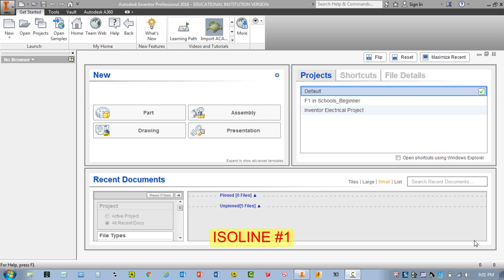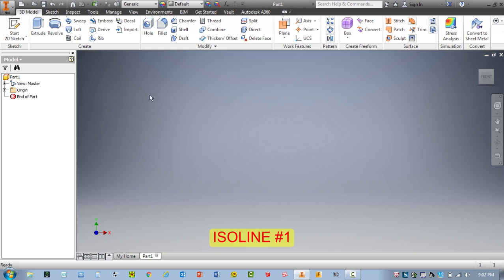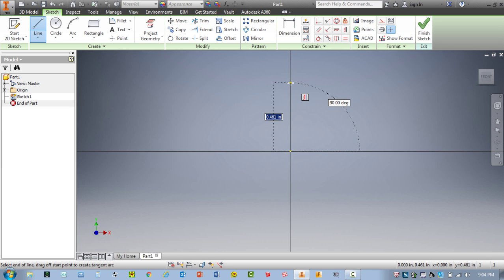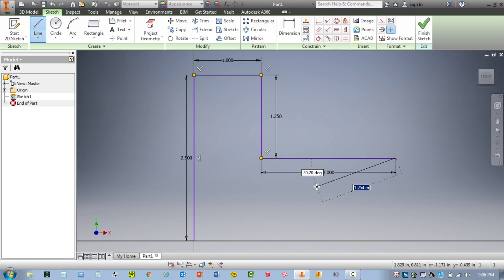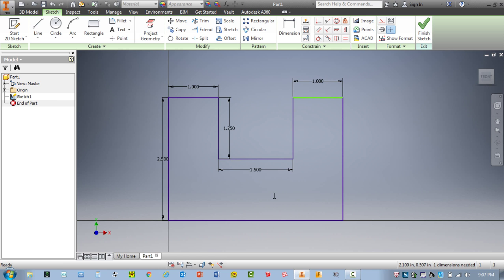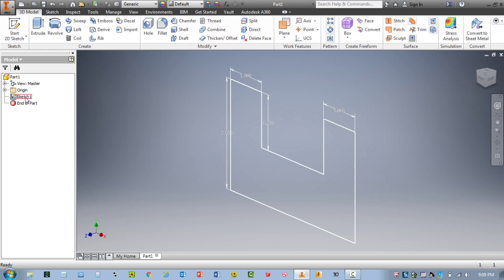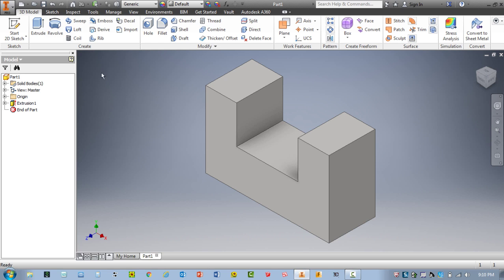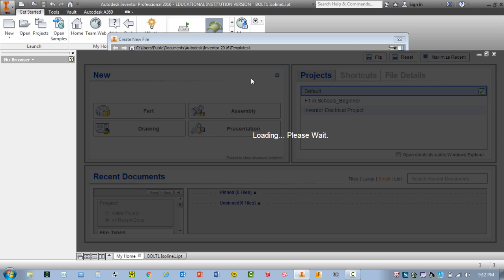ISOLINE #1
Inventor 2016 Professional